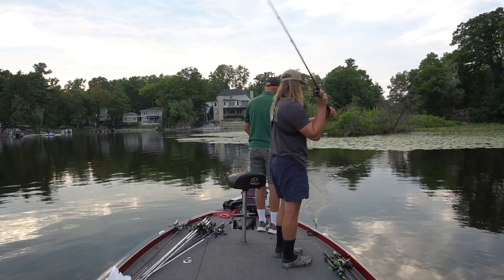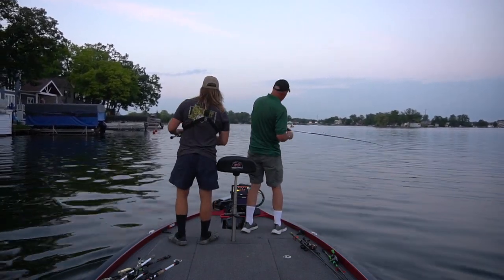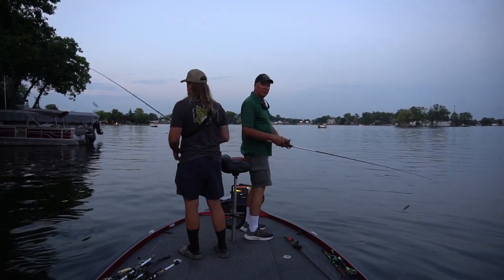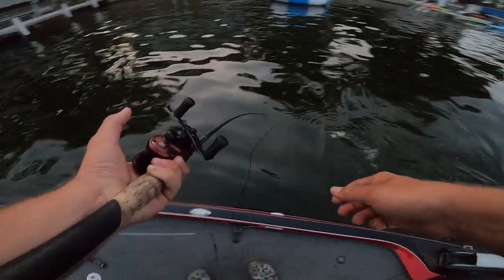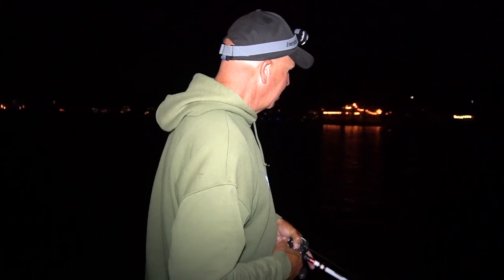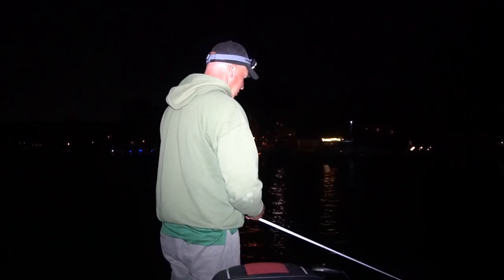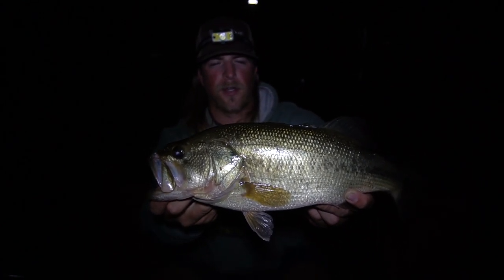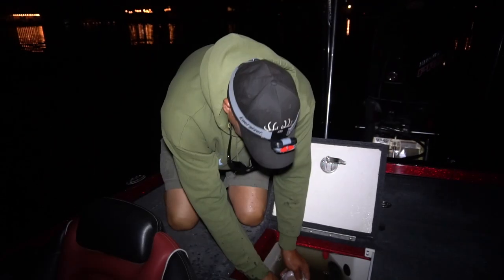How To Catch Bass At Night In Summer - Best Fishing Lures at Night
How to catch bass at night in summer is what im talking about in today's video. What's the best fishing lures at night? Bass Fishing at night in michigan is a blast yall. Dylan Grubb and Dean Grubb Bass fishing on Lake orion lake at night for Big michigan bass. Hope you enjoyed today's video!

*Camera Gear*